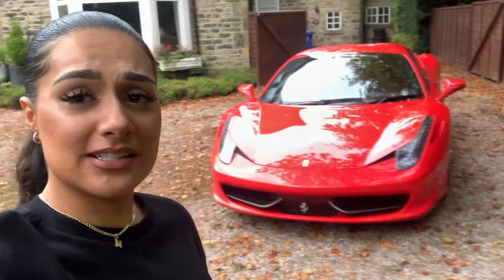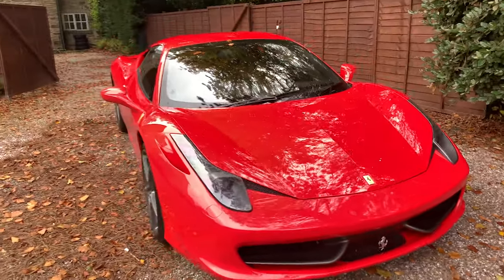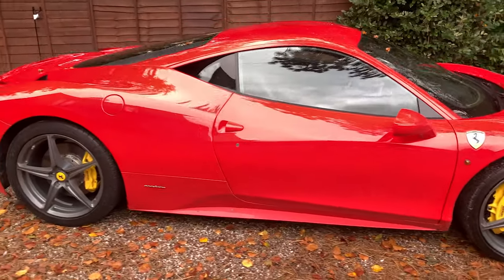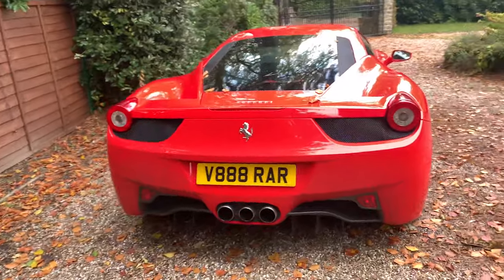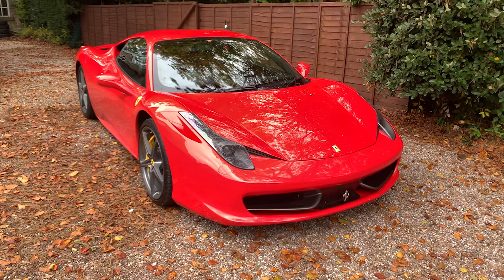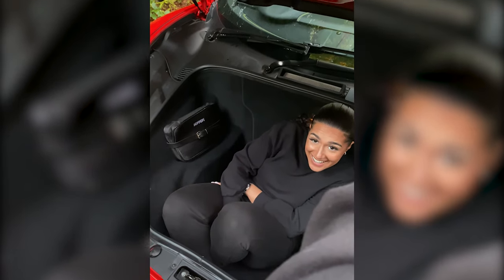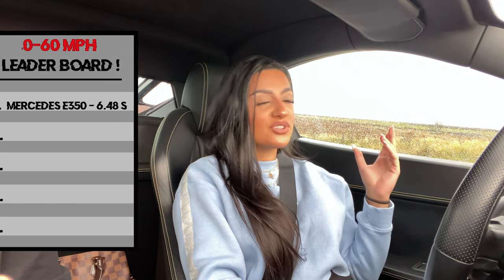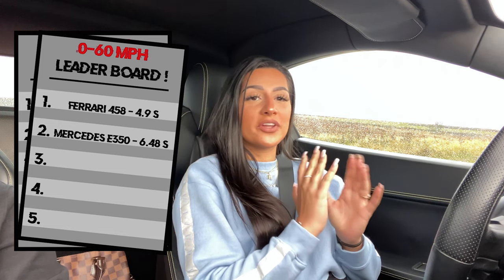BRUTAL LAUNCH IN A *570BHP* FERRARI 458 ITALIA !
We have just got a Ferrari 458 Italia in and you know we need to be testing it out!
the sound this car produces is truly breathtaking!

Follow our dedicated car sales page on Instagram - @winchester_cars